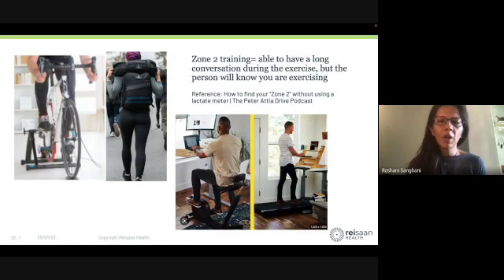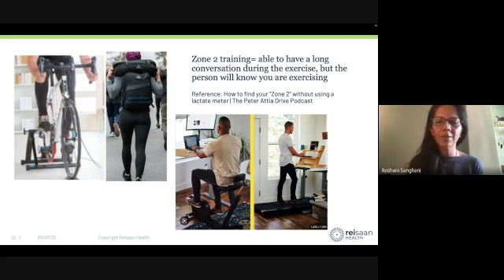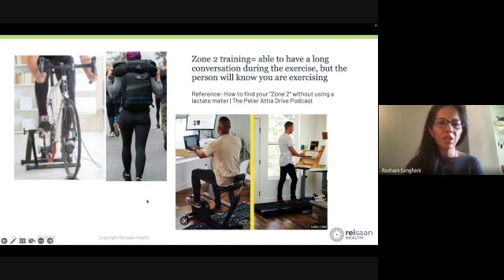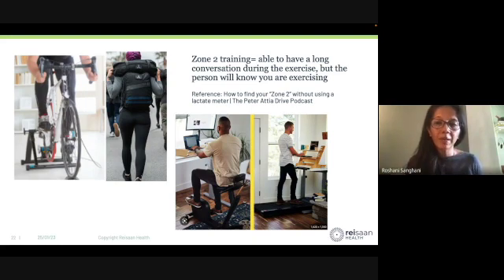Zone 2 cardio training and rucking for longevity: endocrinologist Dr Roshani Sanghani explains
Zone 2 heart rate training builds aerobic endurance and improves your cardiac health.
Zone 2 helps your body burn fat more efficiently.
Zone 2 training helps your mitochondria become better at handling energy.

Rucking simply means walking for long periods of time carrying a weight on your back. It strengthens your heart, bones, spine, joints and muscles.

It's a great preventive health hack for anyone who is able to walk.